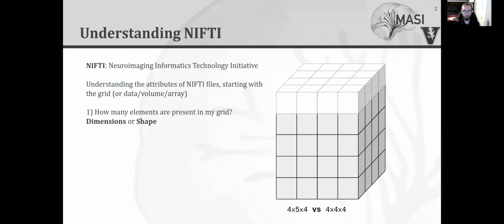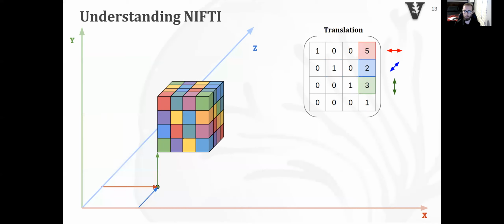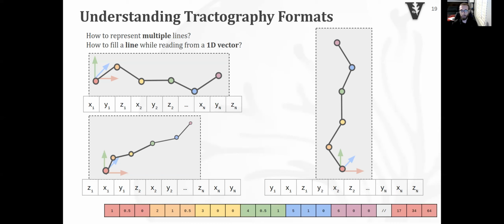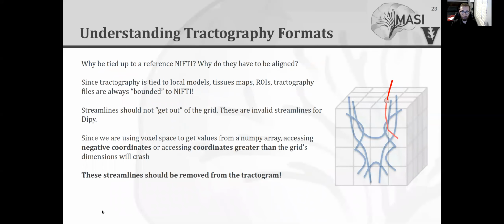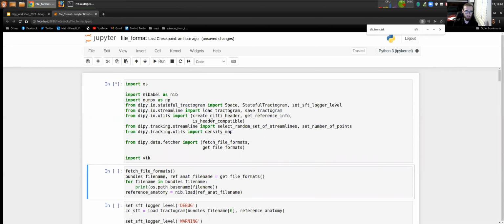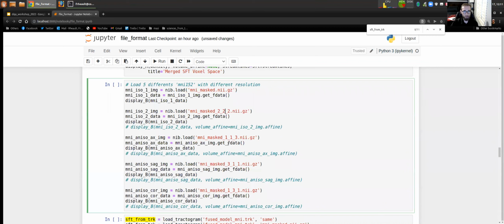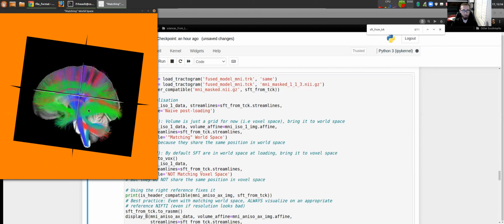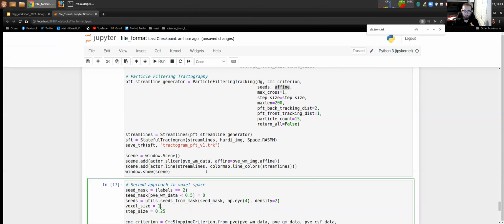Understanding Tractography file formats and reference spaces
Dr. François Rheault from Vanderbilt University will explain different types of file formats from tractography data.

Synopsis Dr. Rheault will talk about different storage formats for tractography data. He will talk in detail about different approaches unifying file formats and managing tractography analyses. It will explain how one can harmonize these formats and build a combined representation from them. Dr. Rheault is the inventor of Tractostorm.